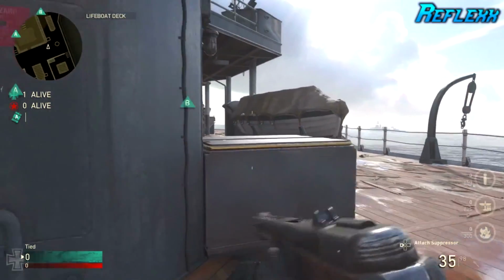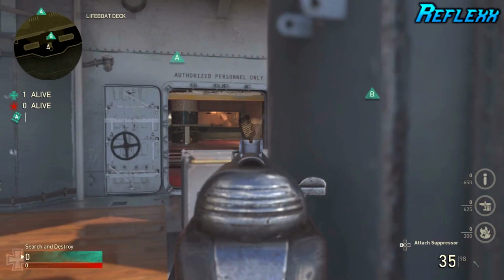WW2 FASTEST RUSH ROUTES: USS TEXAS